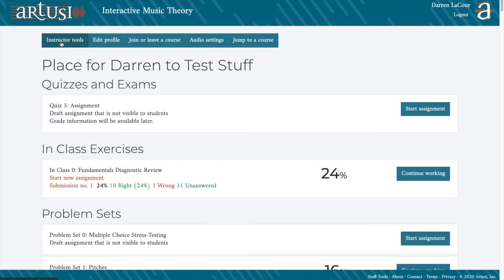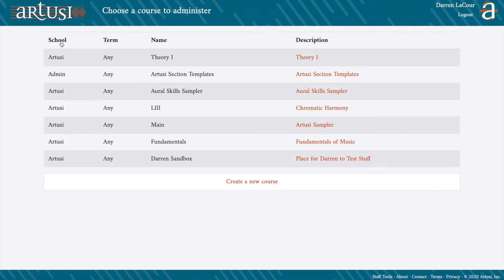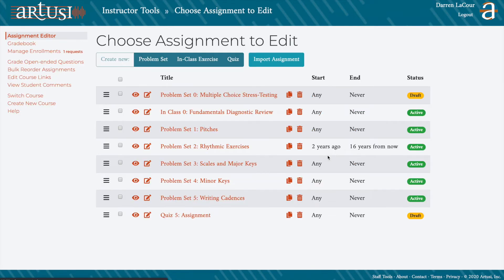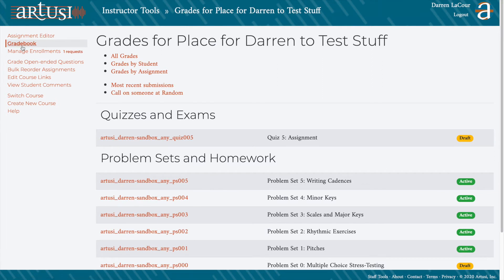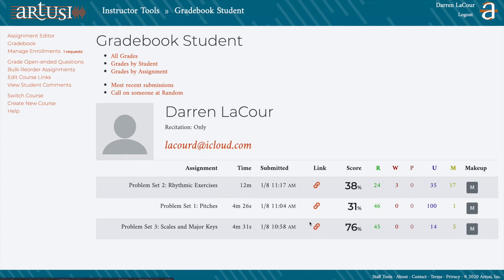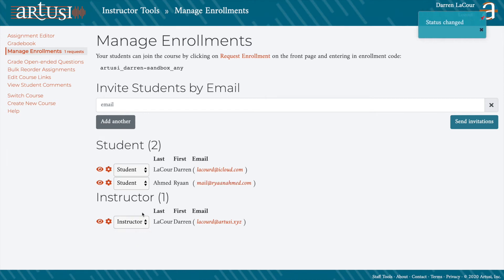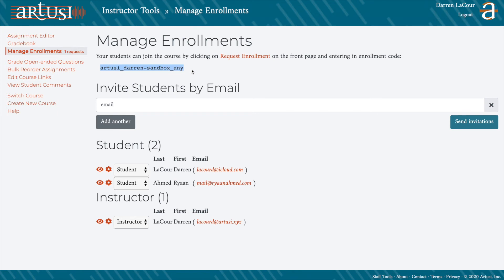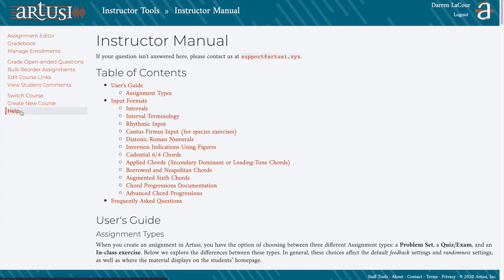Artusi: A Guide to the Instructor Tools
This screencast walks a user through the Instructor Tools for Artusi, the Interactive Music Theory program.